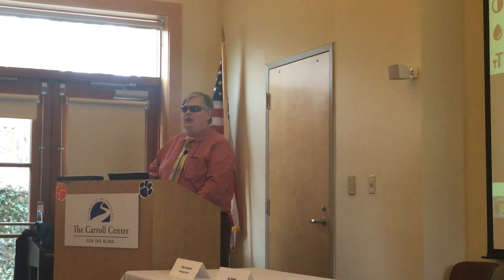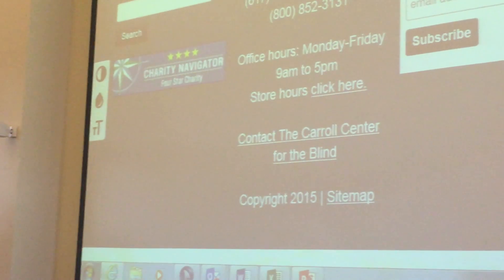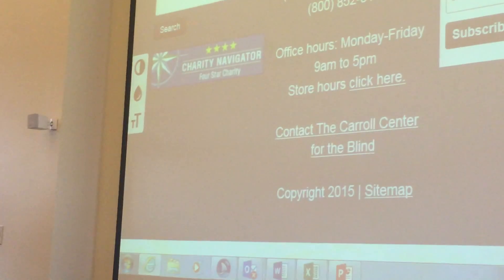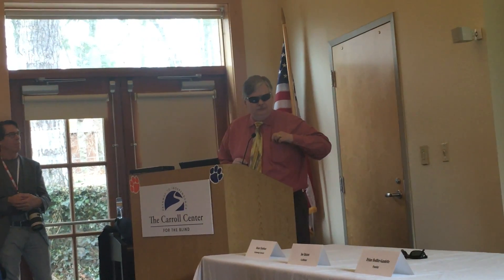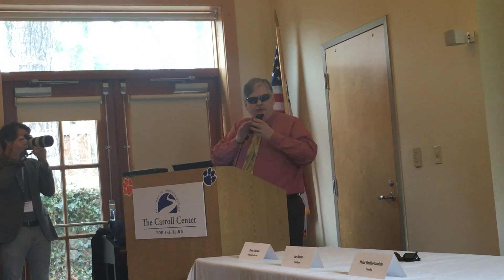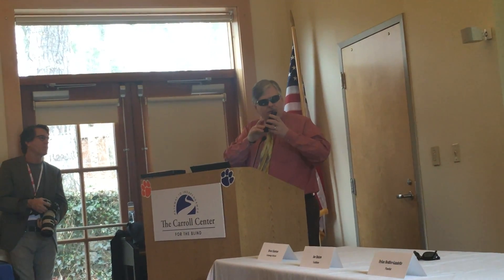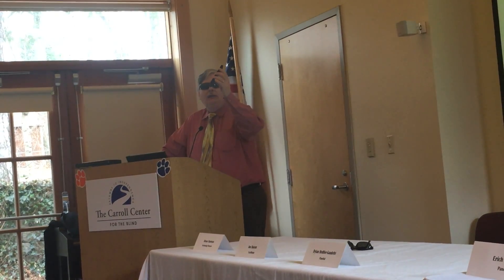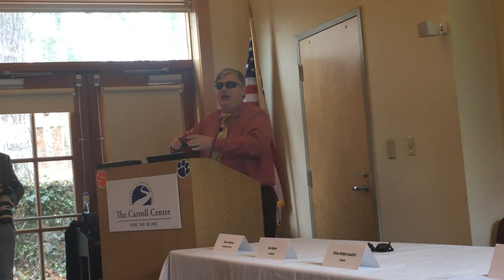Brian Charlson Work Without Limits Speech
Brian Charlson, Director of Technology gives a speech at the Work Without Limits conference held at the Carroll Center for the Blind in Newton, MA.